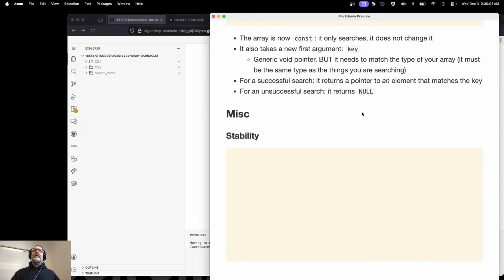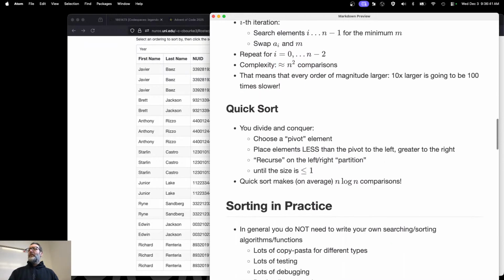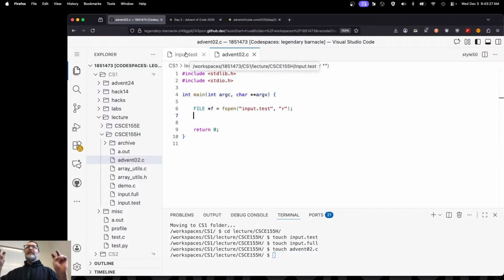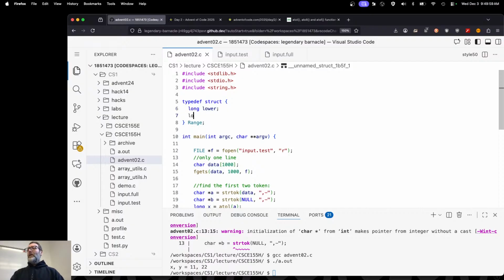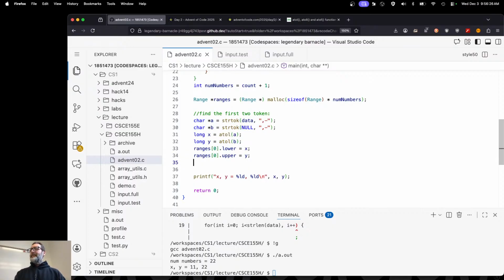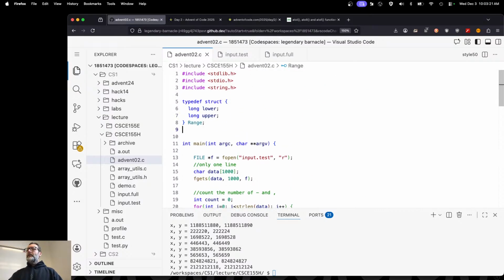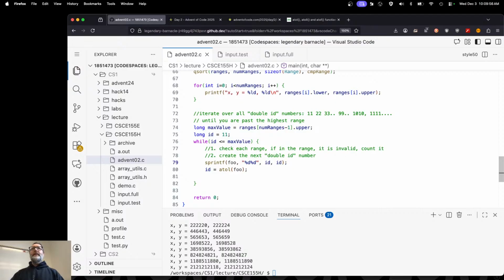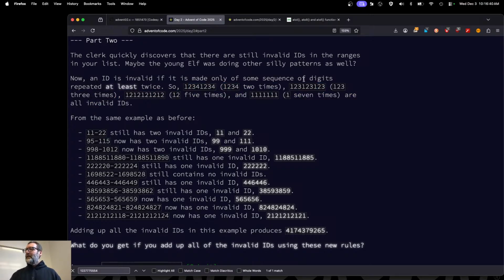review.a (2025-12-03)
We do day 2 of Advent of Code as a review